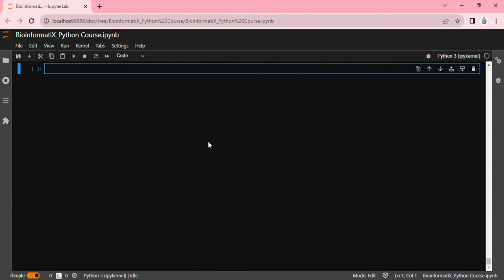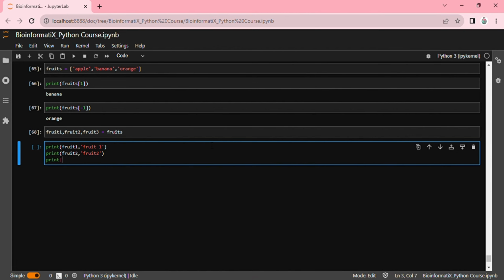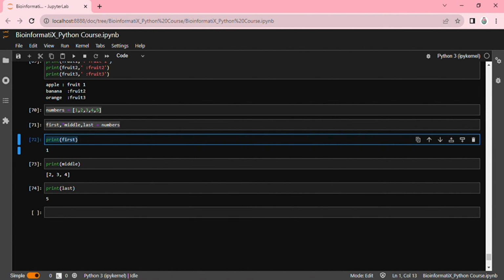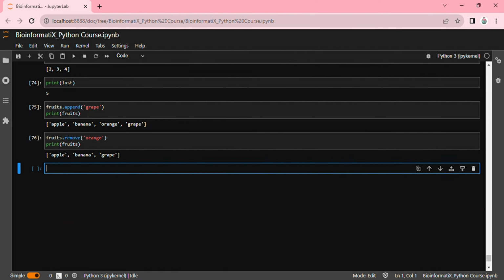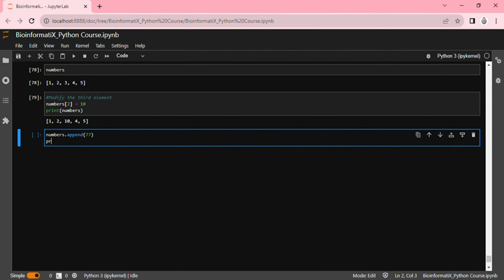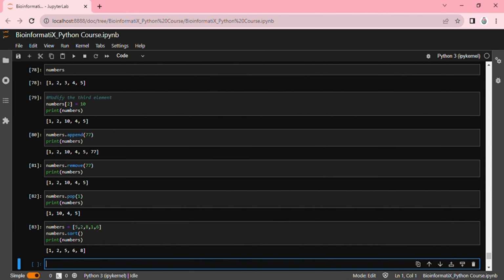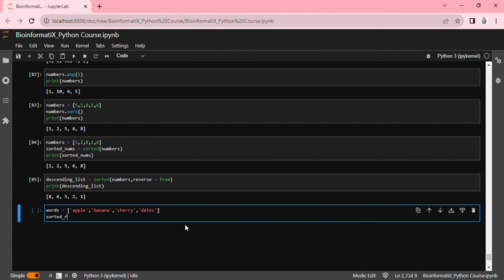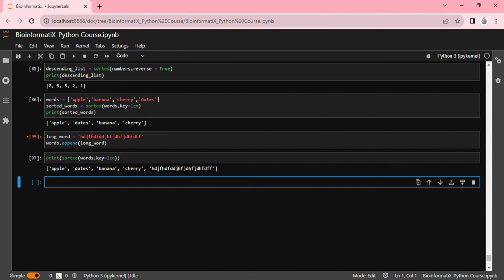Data Types: Lists in Python | Python for Beginners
🚀 Dive into the world of Python programming with our in-depth tutorial on mastering lists! 🎯 In this video, we'll take you on a journey through the versatile and essential concept of lists in Python.

Lists are the backbone of data manipulation in Python, and whether you're just starting your Python journey or looking to enhance your skills, this tutorial is designed for everyone.

🔥 Here's what you can expect to learn:

List Basics: We'll start with the fundamentals, covering what lists are, how to create them, and how to access their elements.

List Operations: Explore a plethora of operations you can perform on lists, including adding, removing, and modifying elements.

Slicing and Indexing: Learn the art of slicing and indexing lists to extract exactly the data you need.

Sorting and Reversing: Master techniques for sorting lists and reversing their order, essential for data analysis and processing.

Nested Lists: Explore the power of nested lists, enabling you to represent complex data structures.

Common Pitfalls: We'll highlight common mistakes and pitfalls to avoid when working with lists.

Best Practices: Discover best practices for efficient list usage and coding style.

By the end of this tutorial, you'll have a solid understanding of lists in Python and how to leverage them for various programming tasks, from simple data storage to complex data manipulation.

So, join us on this educational journey, hit that like button if you find this tutorial valuable, subscribe for more Python tutorials, and let's dive deep into the world of Python lists together! 🌟